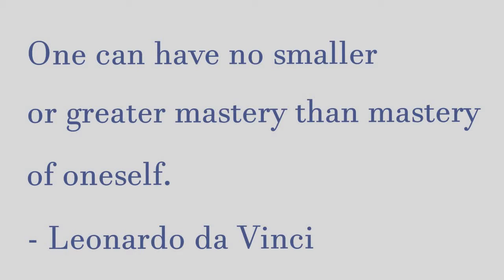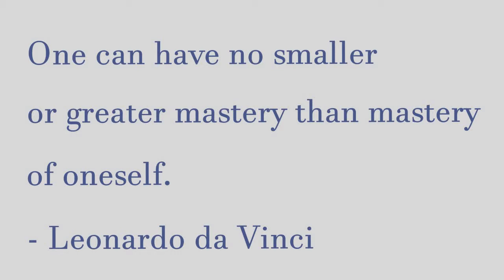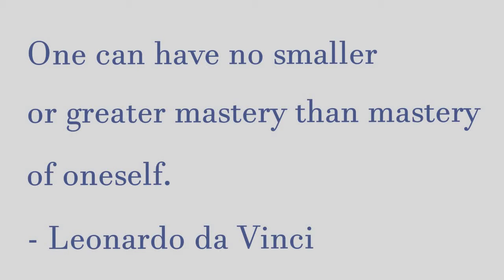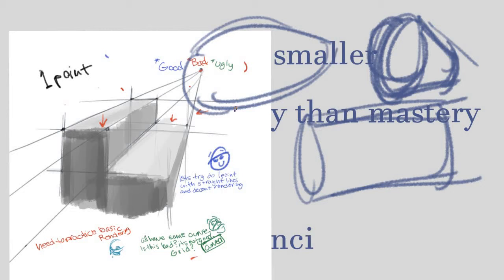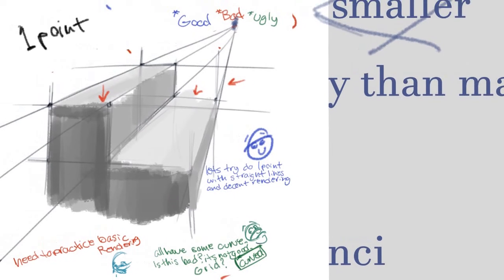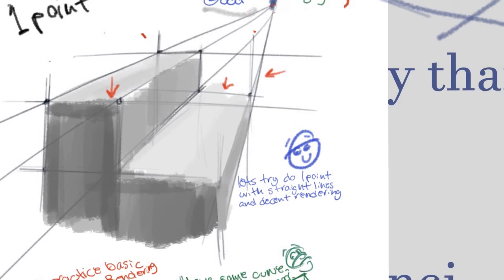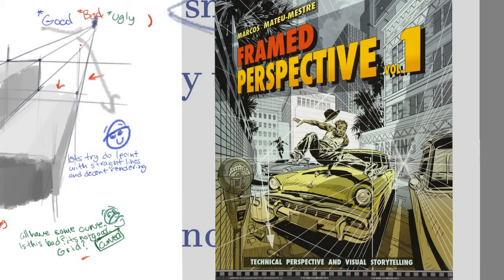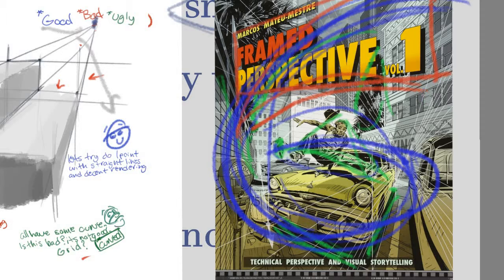How I'm REEVALUATING my approach to LEARING ART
learning art is proving to be more and more stressful. however its something i want to get better at. let me know if you personally think I'm taking the right approach. If not, why?